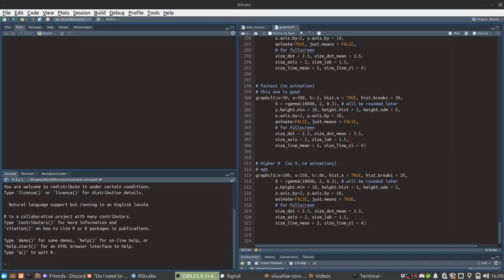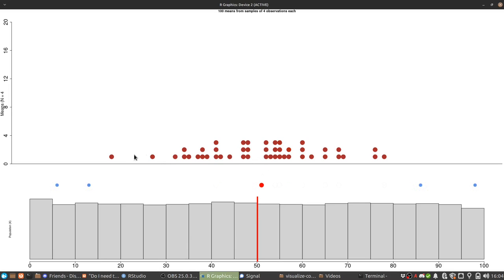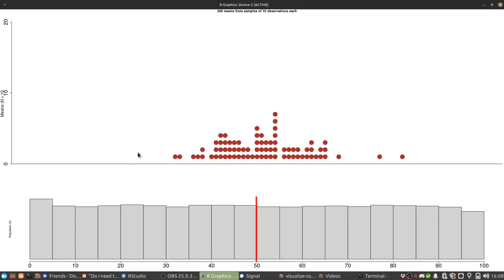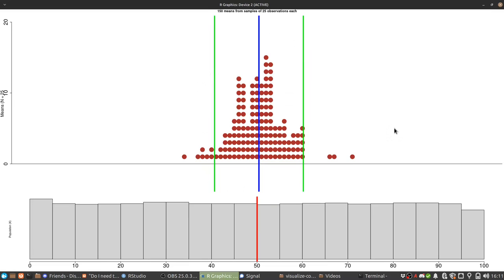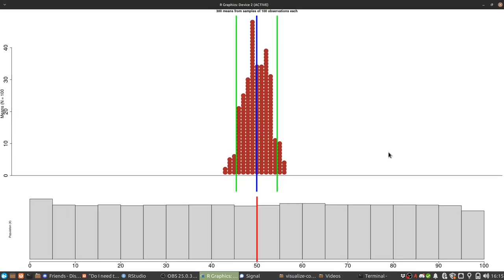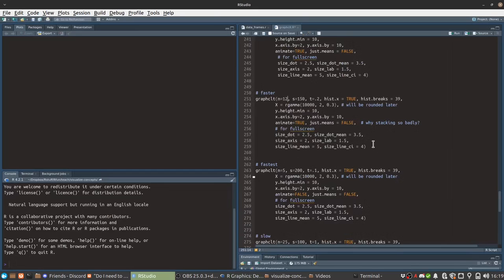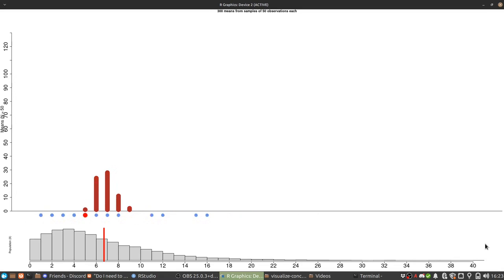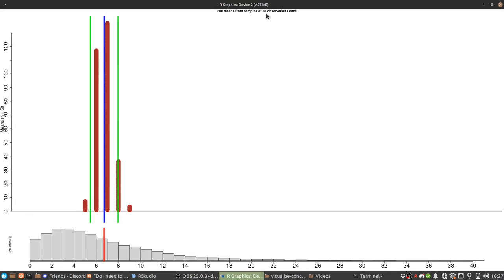CLT/Sampling Distribution of Mean demo - 2022-09-27 Fall 2022 PSY 200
Demo of how sampling distributions are created, with discussion of lessons from the central limit theorem (CLT)